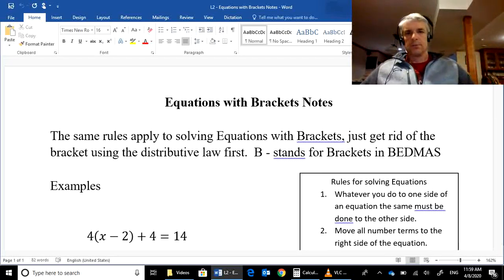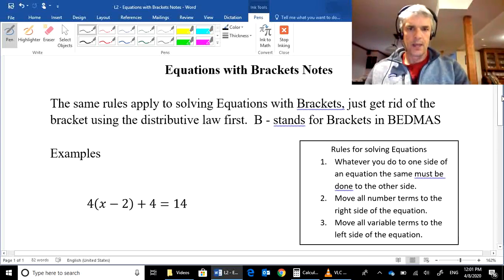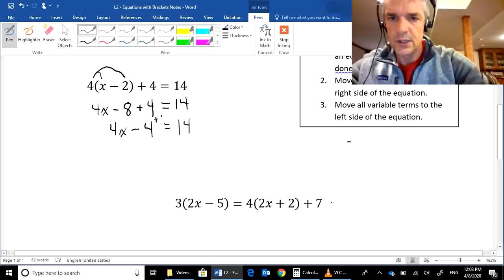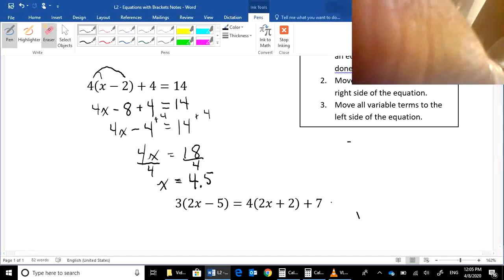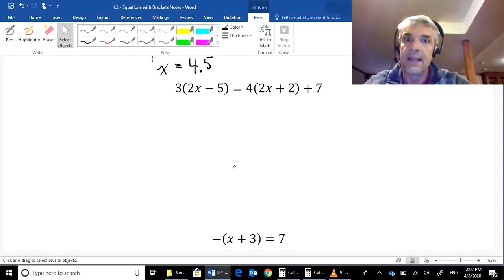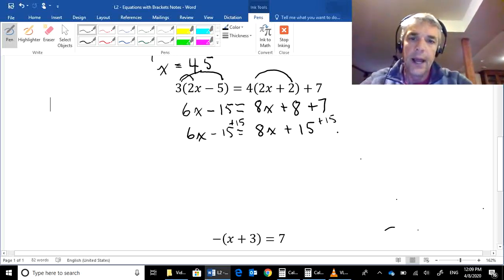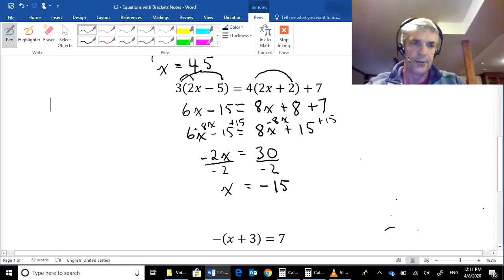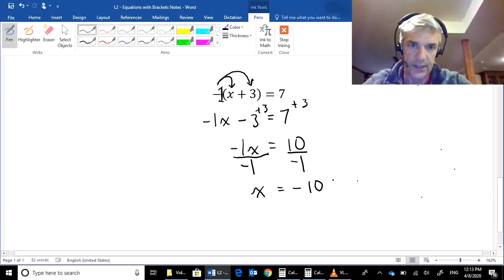Lesson 2 Video Equations with Brackets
This is a Math Video explain how to solve Equation that have Brackets.